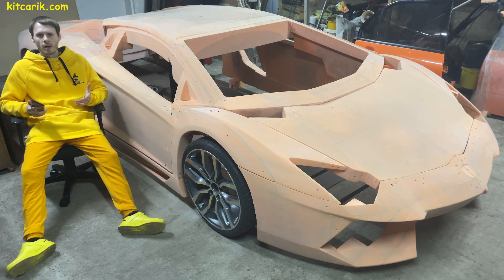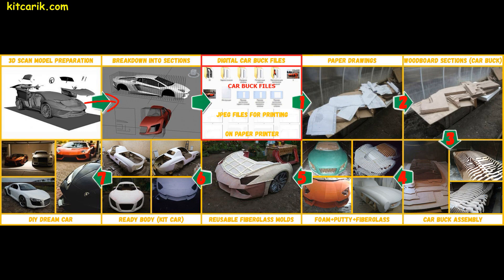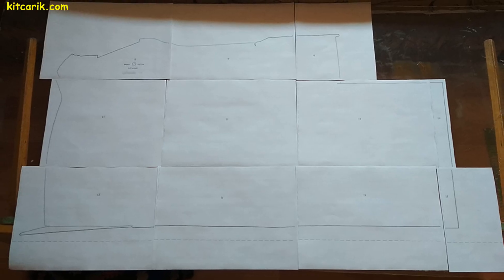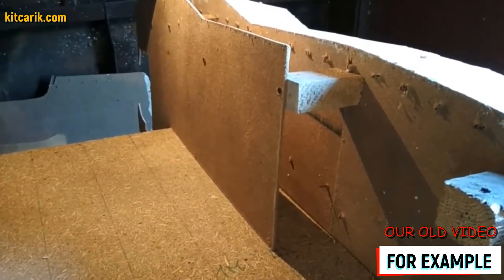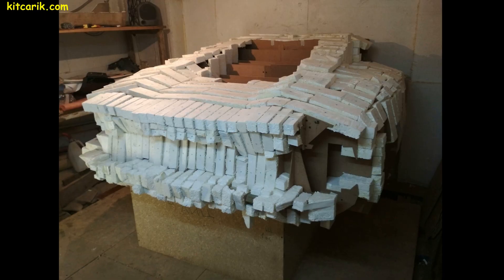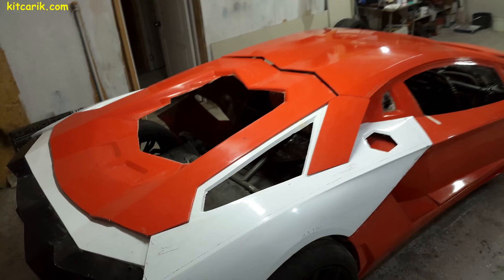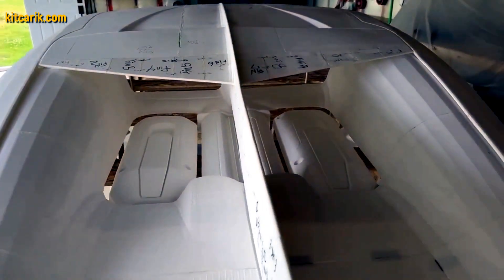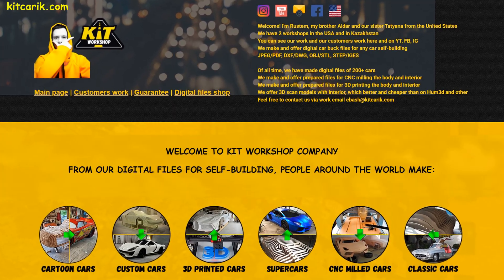Easy Method To Make Supercar Bodies From Scratch | How To Build A Supercar From Scratch | Kit Car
🛠️ How To Build A Supercar From Scratch 🔥 Kit Car 🔥 100% Easy Method To Make Supercar Bodies From Scratch

- digital car buck files for any car self-building

00:00 - to make the body of any supercar with your own hands is very easy
00:27 - 3D scan model preparation
00:36 - 3D model breakdown into car buck sections
00:42 - how to make digital car buck files for any car self-building
00:56 - how to make paper drawings from digital car buck files
01:21 - how to make wooden car buck sections from paper drawings
01:35 - car buck assembly
01:46 - detailed video tutorial about car buck assembly
04:20 - filling the space between the wooden car buck sections with foam/styrofoam
04:51 - putting the car buck surface with putty
05:09 - preparing the car buck surface with epoxy resin and protecting it from adhesion
05:30 - how to make fiberglass molds from epoxy resin from scratch
05:52 - how to make fiberglass body parts from scratch (kit car)
06:05 - how to make a super car from scratch
06:27 - how to 3D print any supercar body on a 3D printer (any car 3D printing)
07:14 - how to CNC mill any supercar body on a CNC machine (any car CNC milling)